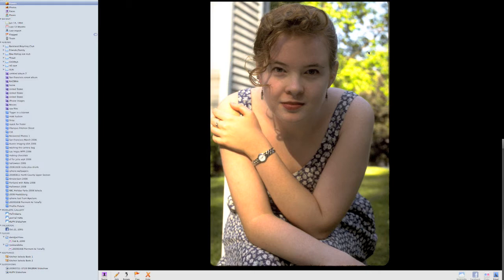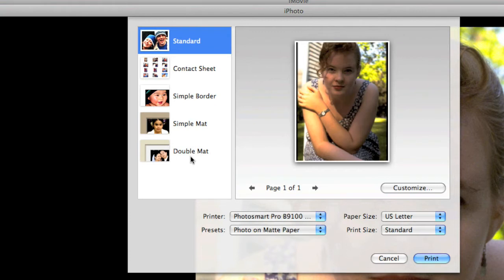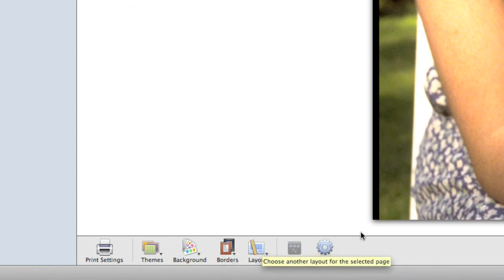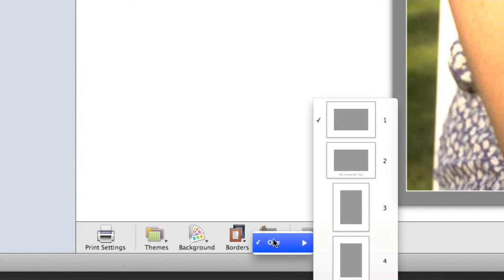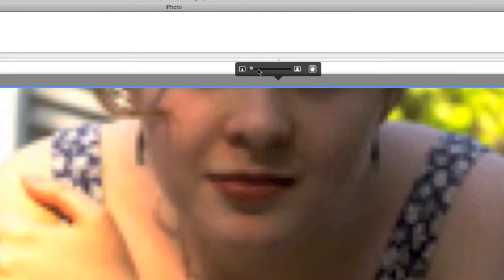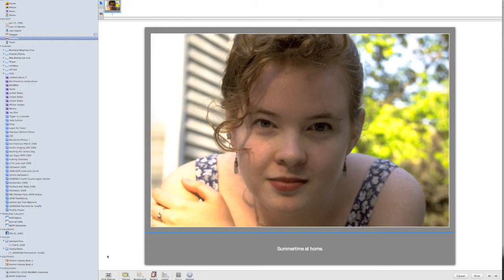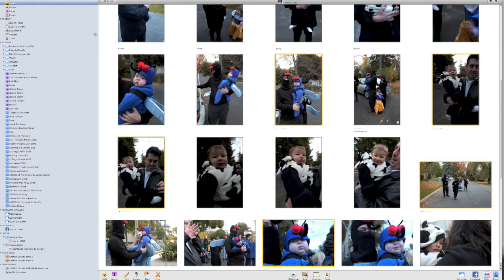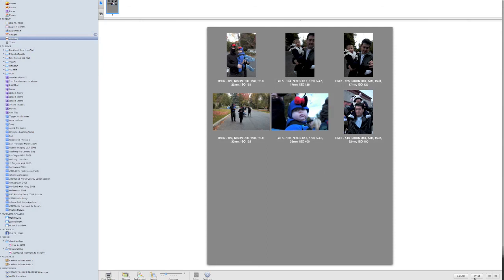Customizing printing in iPhoto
iPhoto in iLife 09 has some great tools for customizing print output. From single sheets to contact sheets or even simulated matted photos, it's easy to make great-looking prints in iPhoto. This tutorial shows you how to go from photo to output, customizing the print along the way.